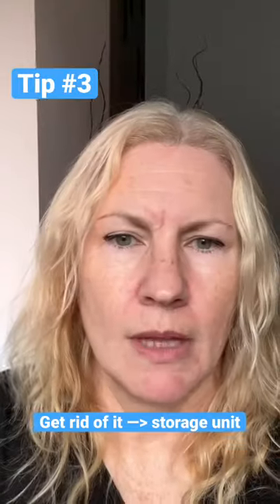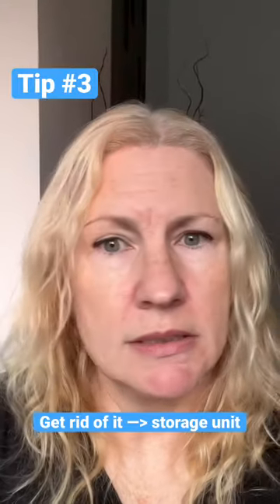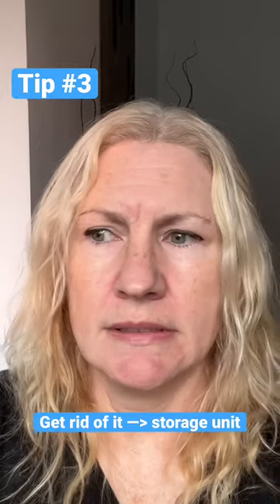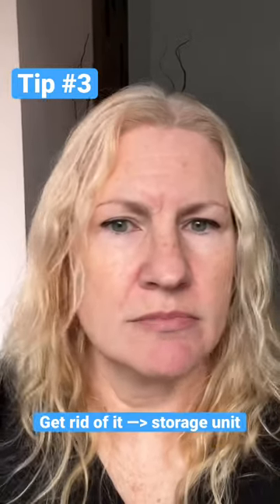Tip 3 for Staging - downsize your furniture = storage unit!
Tip 3 for Staging - downsize your furniture = storage unit!  Removing large or extraneous pieces of furniture goes a long way to making your spaces look larger.  Leave just the basics.  And yes, Brooklynites, this means if you do not already have a storage unit (lucky you!), you will need one during the selling process to store all of your things.  Remember, you want the potential buyers to see themselves living in it, not you.
It's Heidi from Brooklyn... until next time...